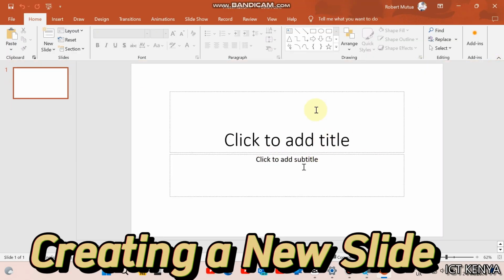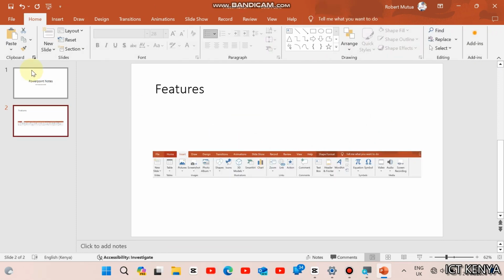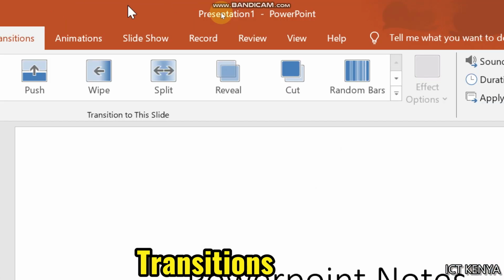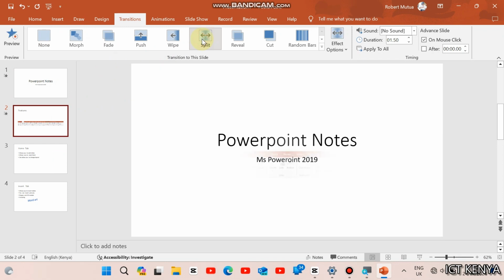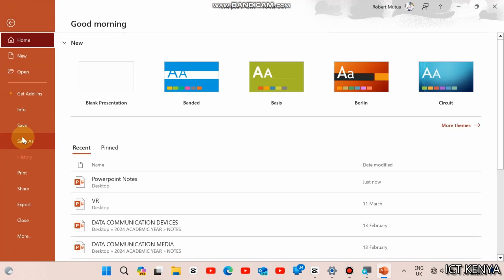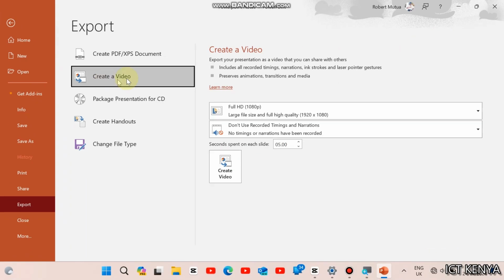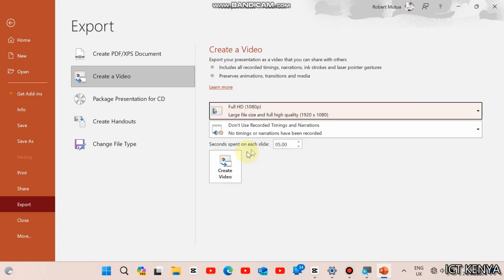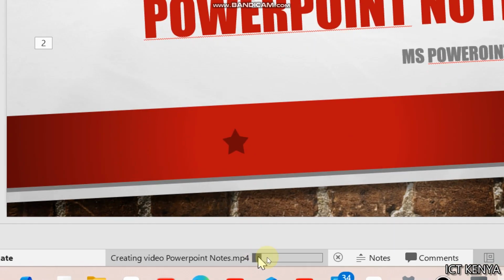Complete and Summarized PowerPoint Tutorial in 2 minutes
A quick guide to Microsoft PowerPoint presentation software. Contains all basics of presentations you may need in most cases.